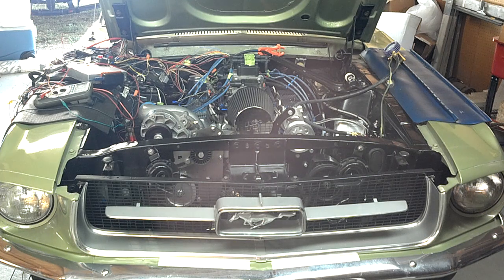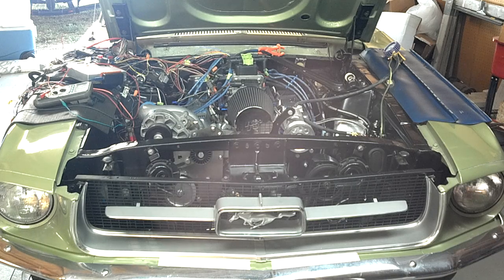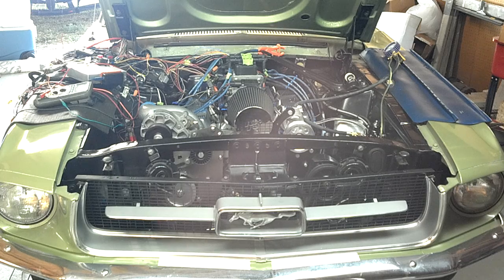1967 Mustang EFI First Startup - EEC-IV EDIS8 TwEECer Vortech S-Trim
First start-up of my 1967 Mustang EFI conversion. 302 351Cleveland Heads, custom EFI modded intake for injectors, EDIS8 distributor less ignition, custom BHJ Dynamics balancer, PRO-M MAF, 36# injectors, Vortech S-Trim, Ford A9L processor, TwEECer RT.